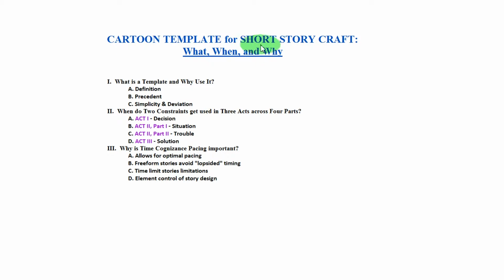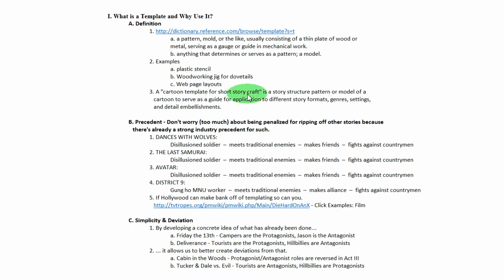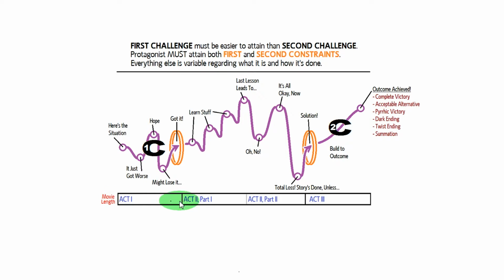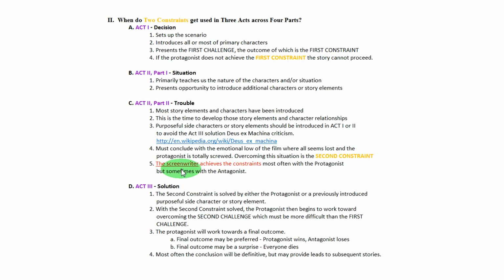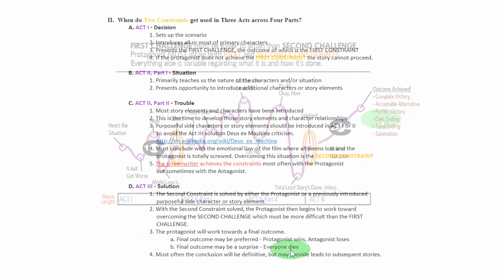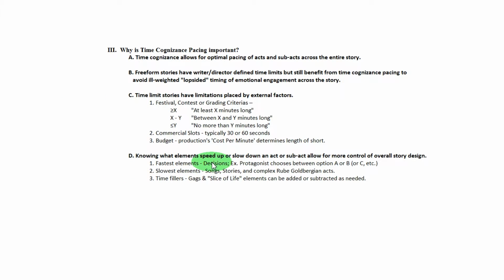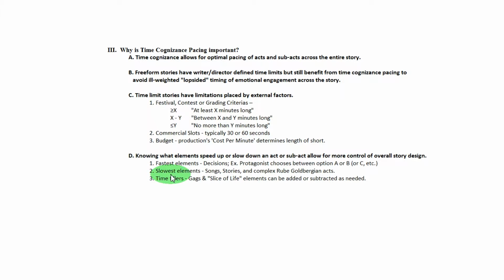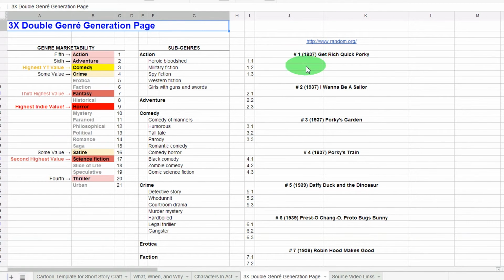Cartoon Template for Short Story Craft - Tutorial on What, When, & Why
At 'Cartoon Template for Short Story Craft' we have public domain cartoons, we have their three act breakdowns, and now we're going to review the What, When, & Why of using these breakdowns as templates to better build our own short stories.